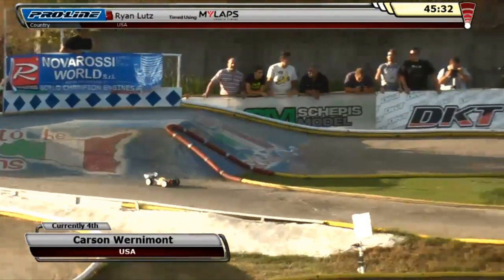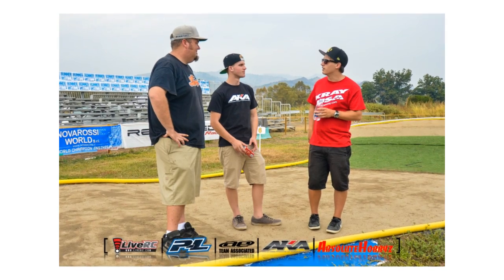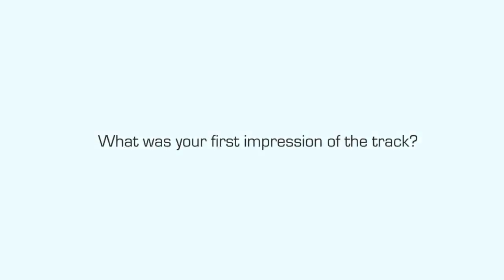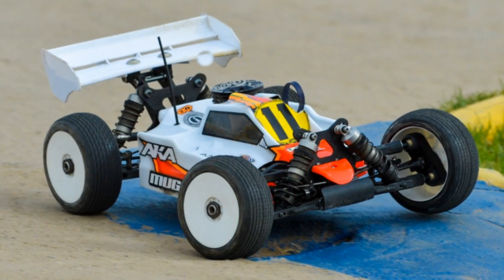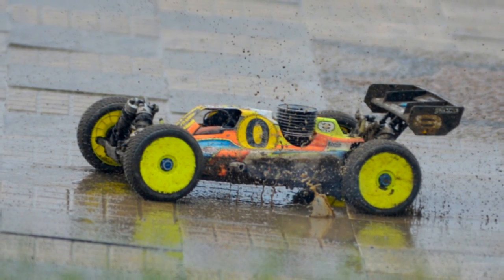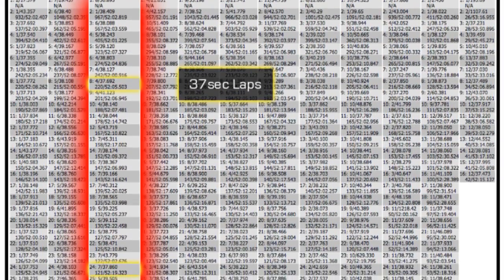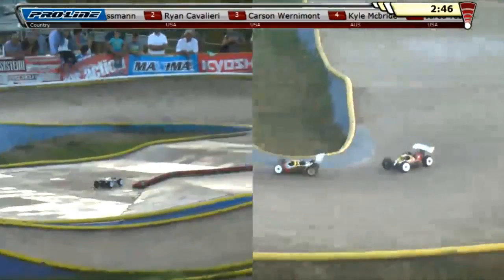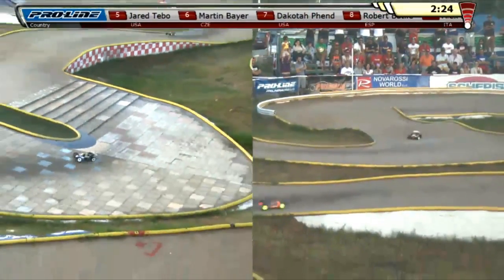AKA Tires - Carson Wernimont Post Worlds Interview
We sit down with AKA team driver, Carson Wernimont, and pick his brain to get an in depth look at his tire selections during the 2014 IFMAR 1:8 Gas Off Road World Championships where he finished 3rd on the podium!